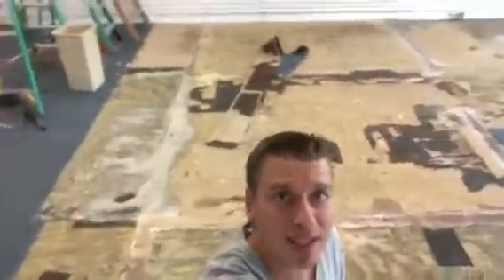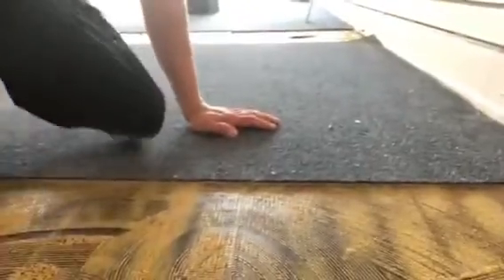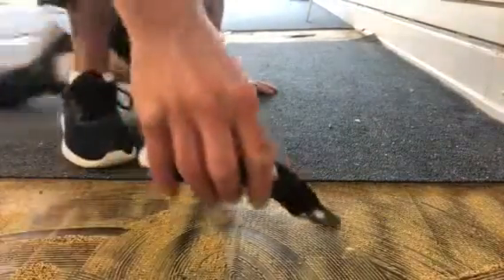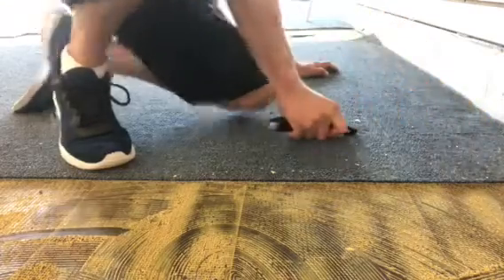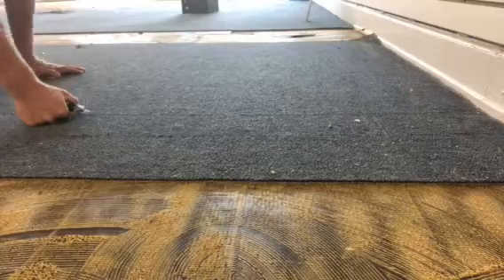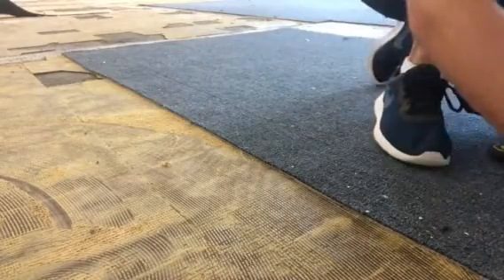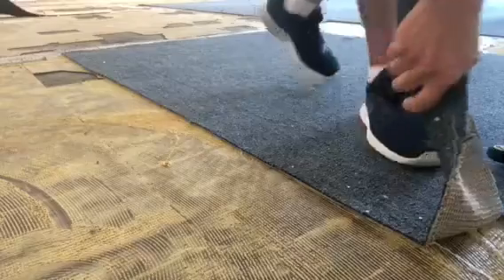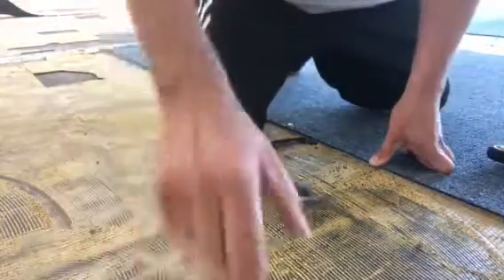How to remove glued indoor outdoor carpet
In this video I show a simple strategy to remove glued carpet without burning out!!